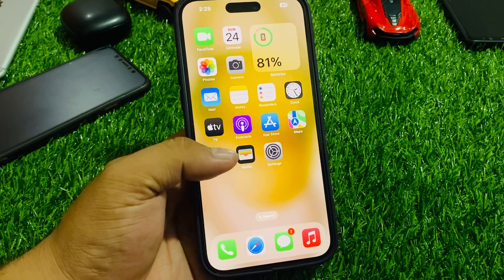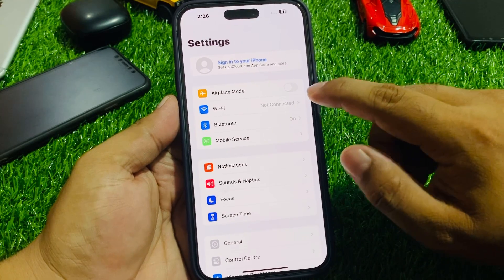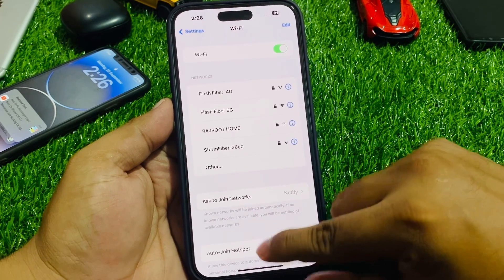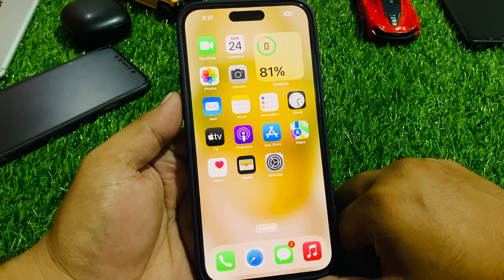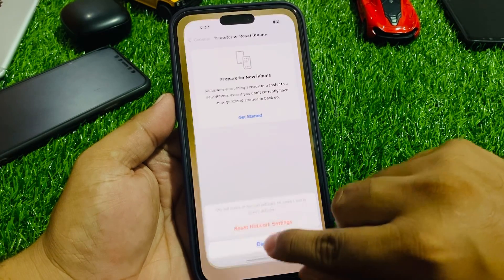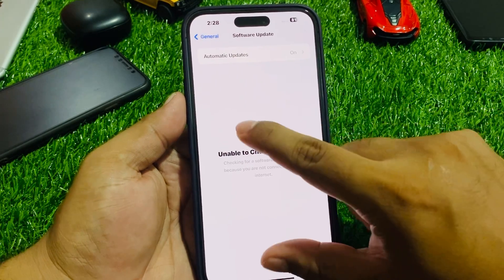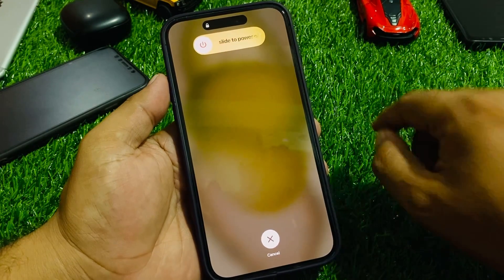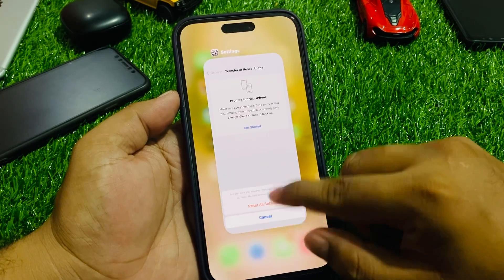iPhone 15 Pro Wifi Not Working ! How To Fix iPhone 15 Pro Max Wifi Issues !